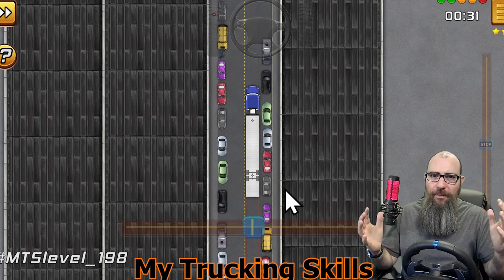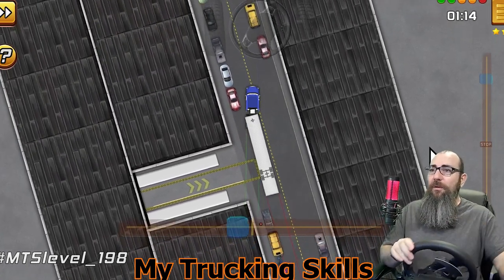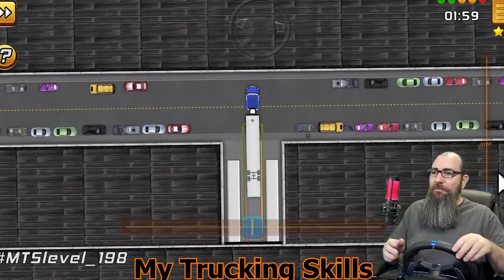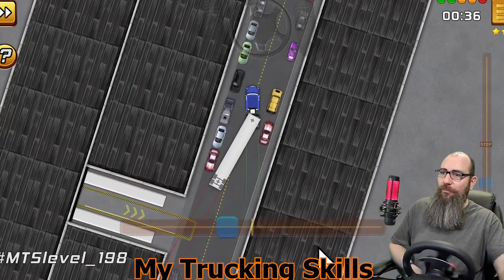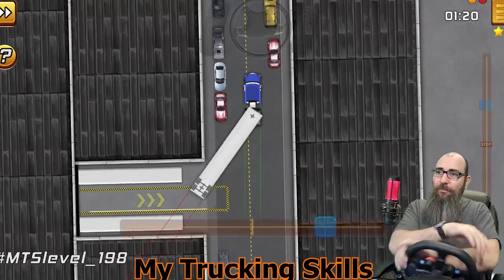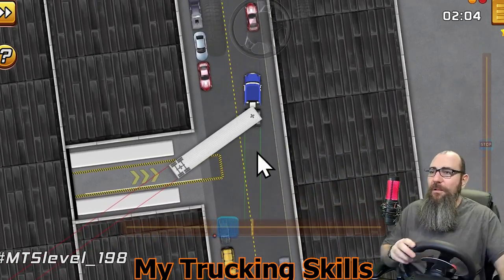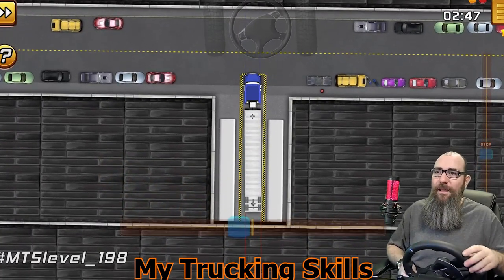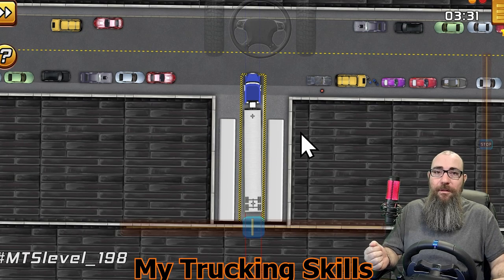Axles Back VS Axles Forward, which is best for backing a truck and trailer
The game is called "My Trucking Skills - The Game"